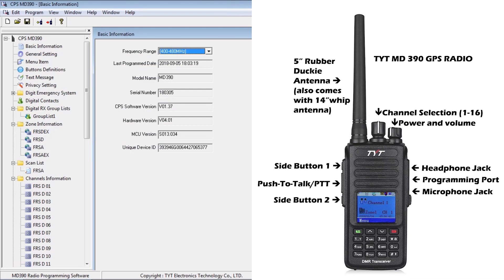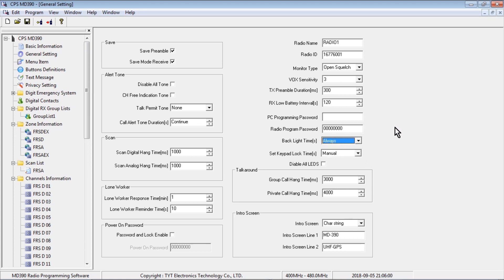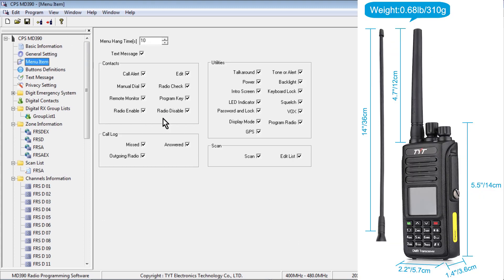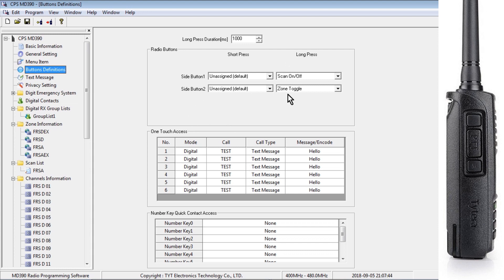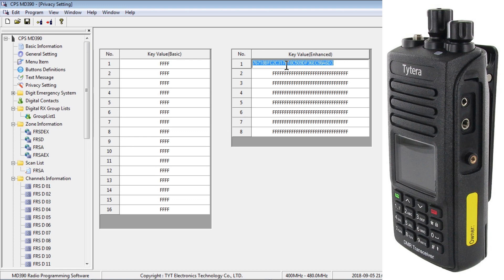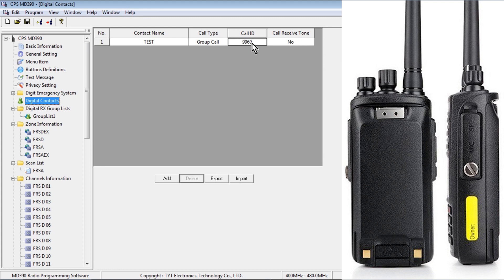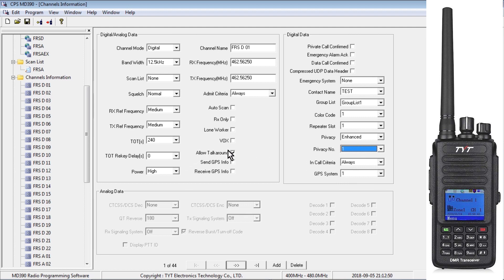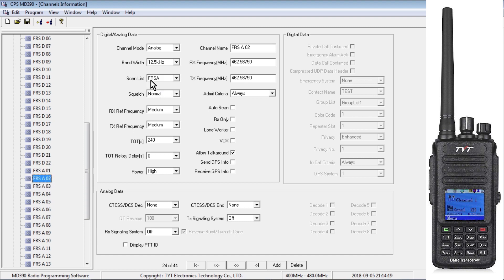Digitally encrypted Walkie-Talkies for unlicensed (illegal) short range private group communications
NOTE: Using this radio in encrypted mode is completely illegal, even on FRS channels, at least for Canada and the USA.

Digitally encrypted Walkie-Talkies for unlicensed (illegal) short range private group communications for beginners with 22 expanded FRS channels featuring the TYT MD-390 GPS radio!

Anywhere I use the word phone swap it in your mind for "radio" :)